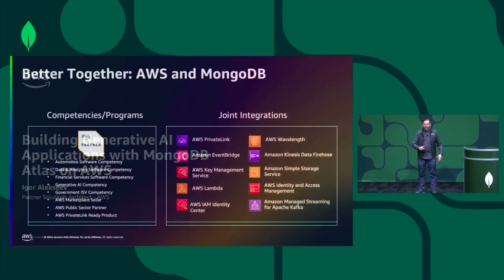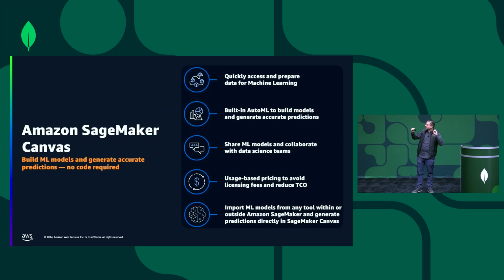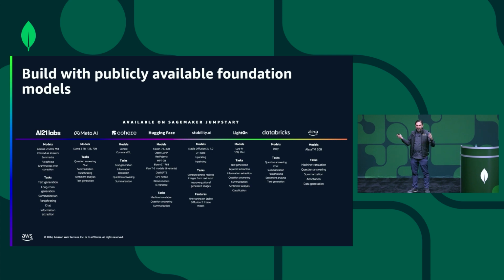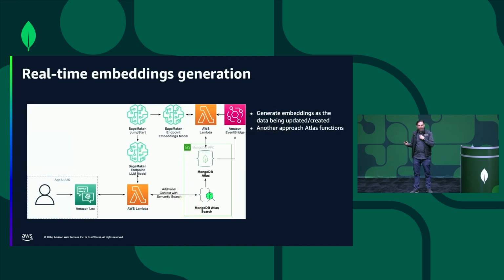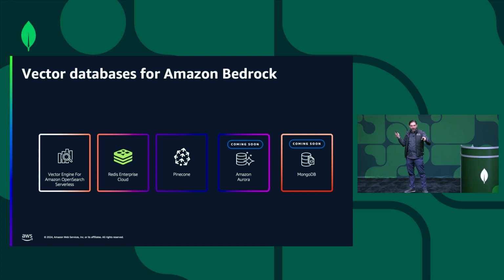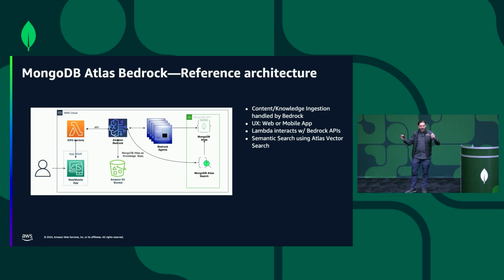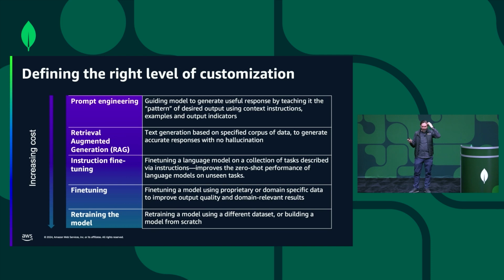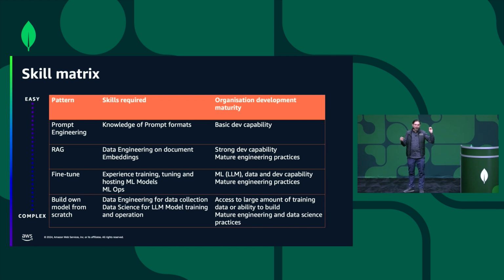Building Generative AI Applications with MongoDB Atlas on AWS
Unlock the transformative power of the Amazon Web Services (AWS) generative AI stack with MongoDB Atlas integrations. Explore compelling real-world generative AI application examples leveraging diverse approaches. Gain valuable insights into cost considerations, latency implications, and how these applications can address a wide range of use cases. Discover how the synergy between AWS and MongoDB can drive innovation, growth, and competitive advantage for your business.

⏱️ Timestamps ⏱️

Chapter 1: Introduction to Partner Solutions [00:00:00 - 00:04:19]
- Igor Alekseev introduces themselves as a partner solutions architect at AWS and discusses their work with a partner on AWS, highlighting the partner's achievements and competencies, particularly in generative AI.

Chapter 2: Building Generative AI Applications [00:04:19 - 00:08:38]
- The focus shifts to building generative AI applications, with an emphasis on the versatility of MongoDB Atlas in various applications and its integration with AWS services.

Chapter 3: Audience Engagement and Service Integration [00:08:38 - 00:12:57]
- Igor engages the audience by identifying their roles (application developers, data scientists, database administrators) and explains how MongoDB Atlas serves as a central component in application architecture.

Chapter 4: Generative AI and AWS Infrastructure [00:12:57 - 00:17:16]
- A detailed explanation of the AWS machine learning stack is provided, including infrastructure, Amazon Bedrock, and high-level AI applications. Igor also discusses the shift towards generative AI and its implications for application development.

Chapter 5: Challenges and Solutions in Generative AI [00:17:16 - 00:21:35]
- Igor outlines the challenges of building applications with generative AI, such as orchestration and scaling, and introduces AWS services like SageMaker JumpStart that can assist in the process.

Chapter 6: Advanced Generative AI with MongoDB Atlas and AWS Bedrock [00:21:35 - 00:25:47]
- The final chapter delves into the integration of MongoDB Atlas with AWS Bedrock for generative AI applications, highlighting the ease of use, managed experiences, and the ability to customize and fine-tune models for specific needs. Igor concludes by inviting the audience to a hands-on lab session and to visit the AWS booth for further discussion.